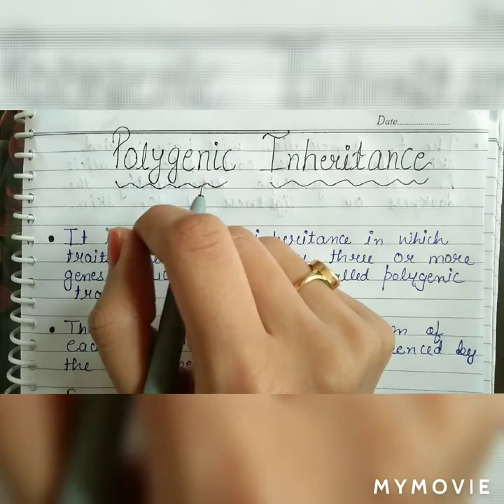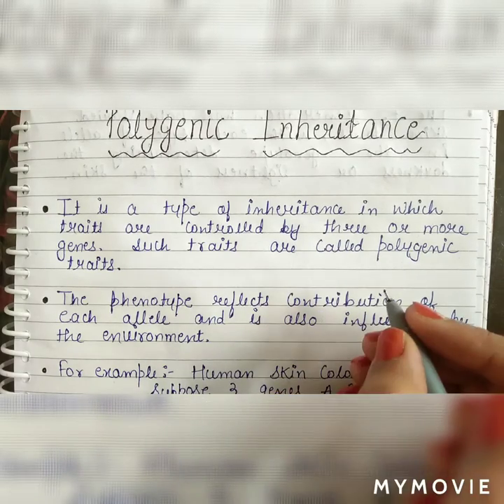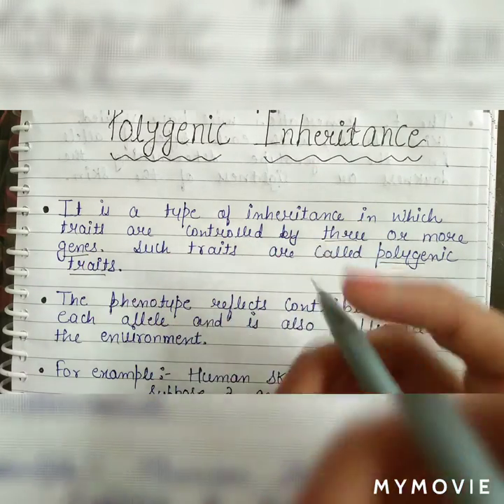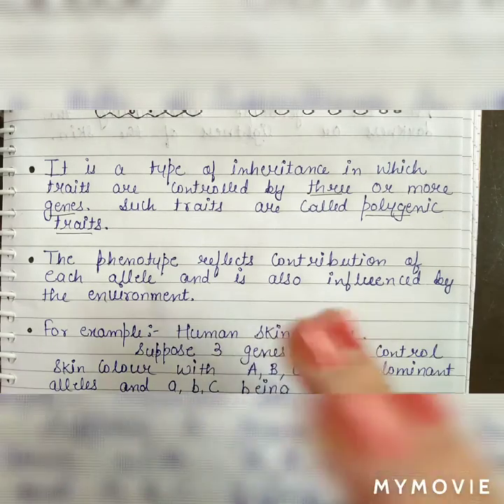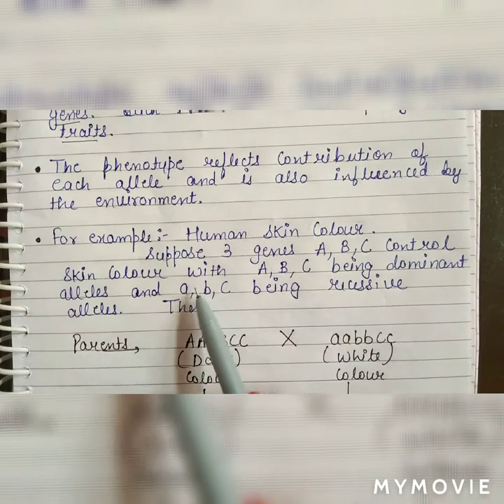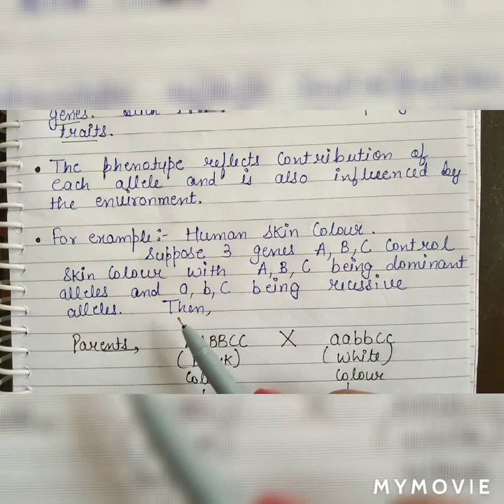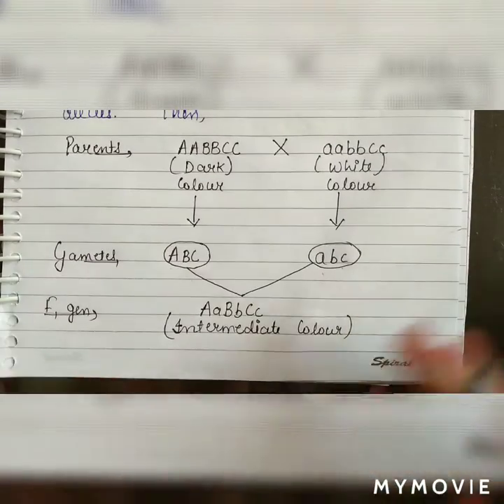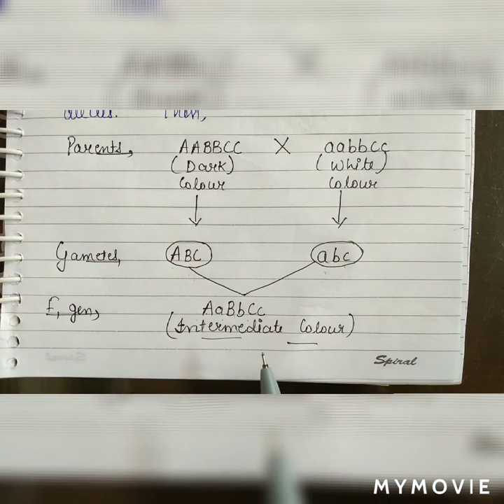Polygenic Inheritance | Class 12th Biology | Principles of Inheritance and variations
1. What is polygenic Inheritance??

2. What do you mean by Polygenic Inheritance??

3. What is the cause of polygenic Inheritance??

4. Define polygenic Inheritance with example.

5. Give an example of polygenic Inheritance.

6. Short video on polygenic Inheritance.

7. Learn polygenic Inheritance in 5 minutes

                      IN THIS VIDEO :

          1. Class 12th biology ✅

          2. Polygenic Inheritance ✅

        3. Example of Polygenic Inheritance ✅

        4 Cause of polygenic Inheritance ✅

        5. Polygenic Inheritance in human skin colour ✅

   6. Importance of Polygenic Inheritance ✅